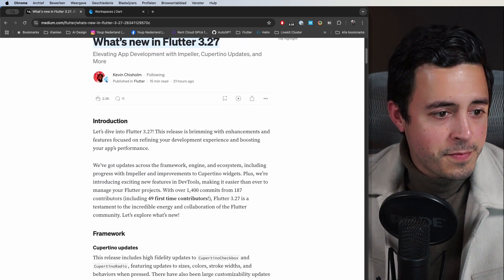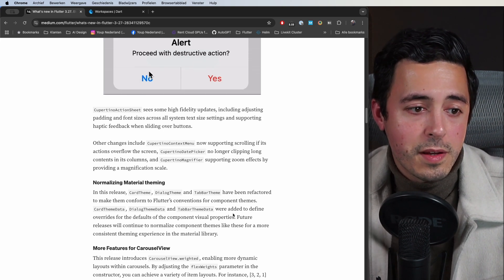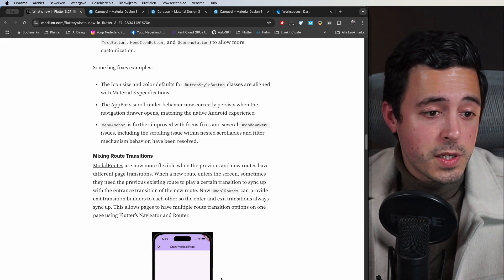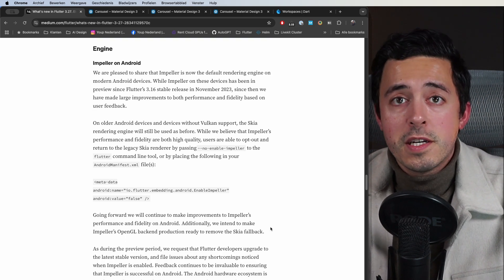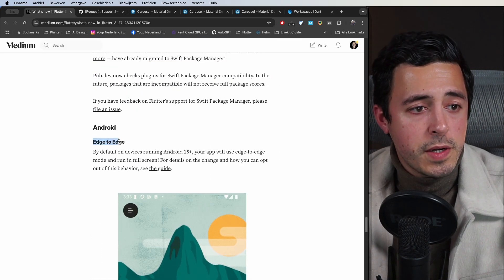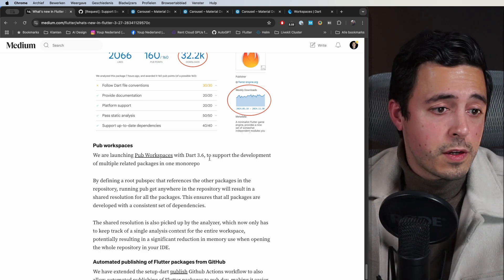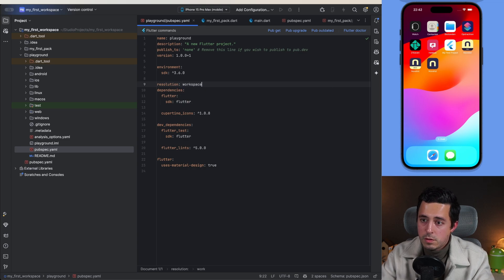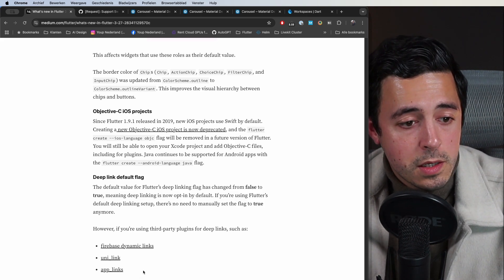What's new in Flutter 3.27 & Dart 3.6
Curious about the latest updates in Flutter 3.27 & Dart 3.6? Watch this video to learn about the newest features and improvements in these popular development tools!